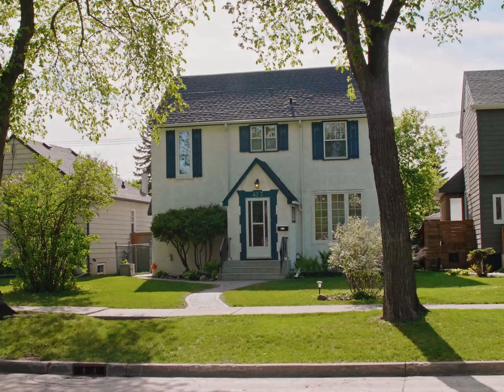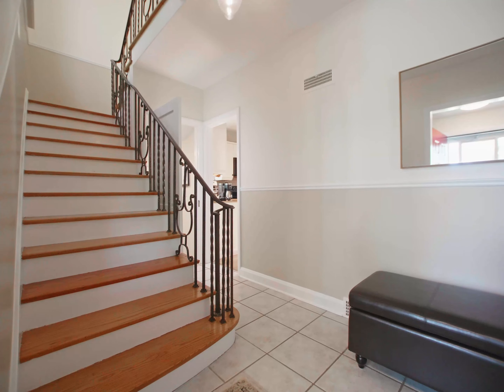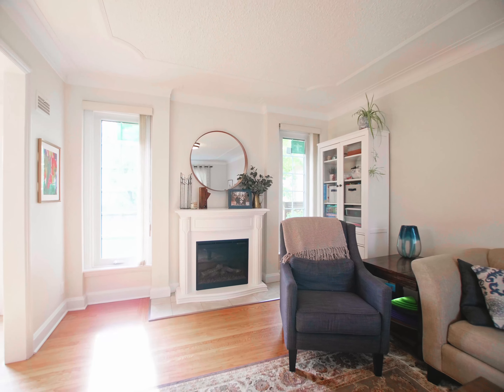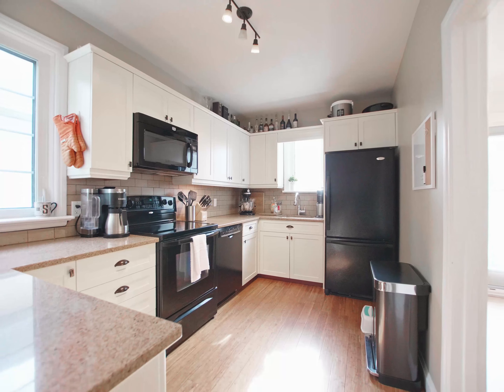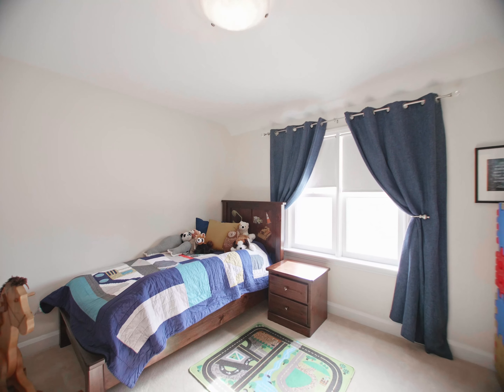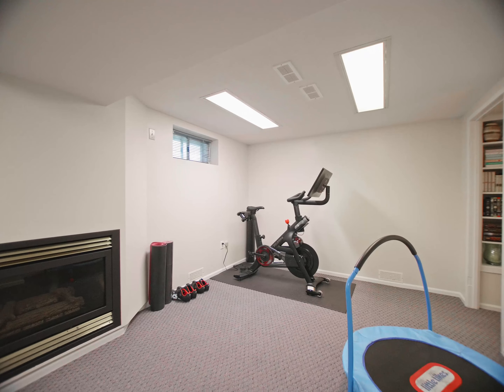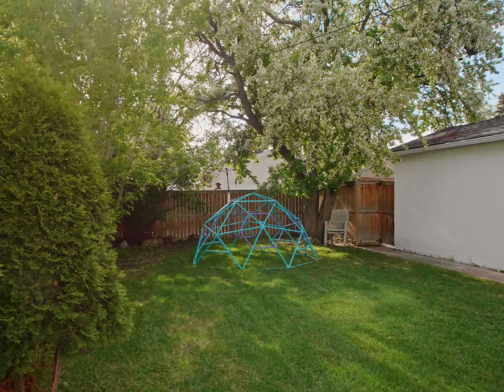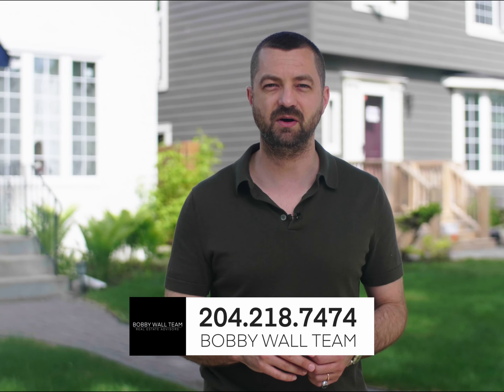SOLD: 427 Borebank St | River Heights | Bobby Wall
- Bobby Wall Winnipeg Real Estate Advisors -

Beautifully maintained as an updated family home in North River Heights! Experience this home’s immediate charm through the front door and into the foyer entrance. Hardwood flooring leading through the main level where you will find plenty of retained character. A bright and airy dining room with adjacent garden doors leading out to the rear deck and ample-sized yard. Enjoy the evenings with the sun setting over this west-facing backyard! The kitchen, tastefully remodeled with timeless white cabinetry, quartz countertops, and tiled backsplash. The upper level has three generous-sized bedrooms, additional storage, and a crisp and clean four-piece bathroom. Finished basement with large rec-room and gas fireplace with additional three-piece bathroom. The perfect family home in River Heights.